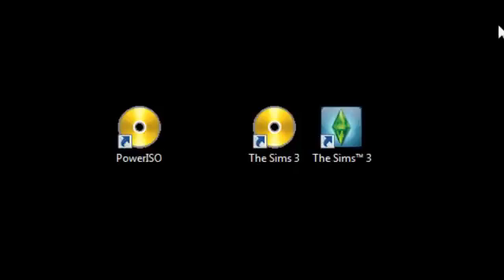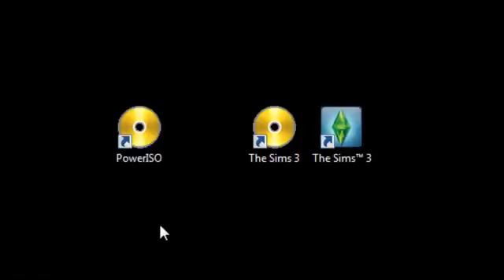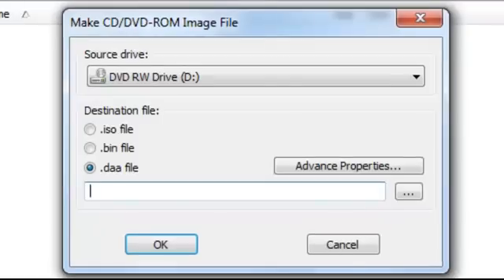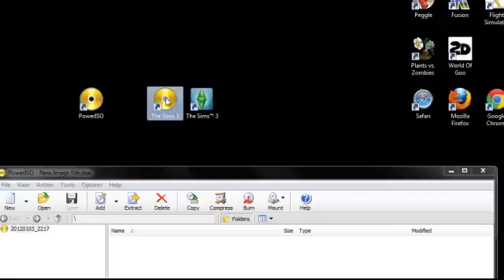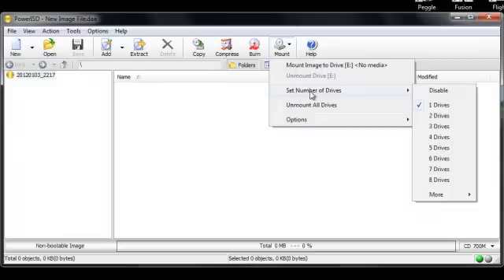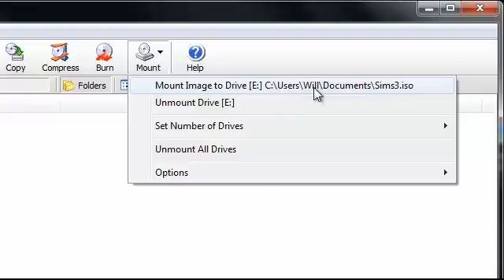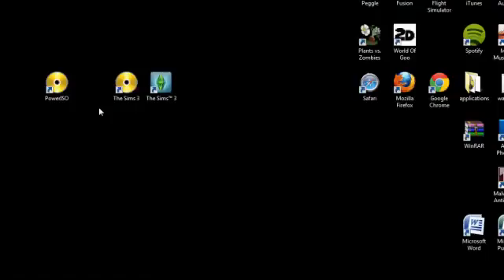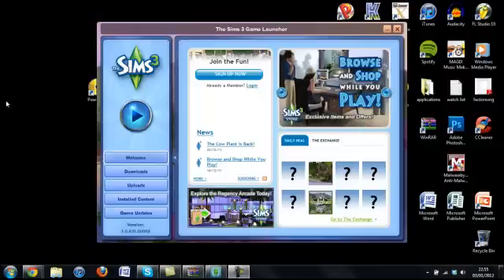How To Play PC Games Without Disc - PowerISO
This video will show you how to use PowerISO to create an ISO of a PC game and mount so that you can play the game without the actual disc. This method does not always work.

1. Install your game normally.

2. Open PowerISO and click copy, select ISO and copy the disc.

3. Mount the ISO file you created with PowerISO

Go ahead and play your game!

You must repeat step 3 each time you want to play the game.